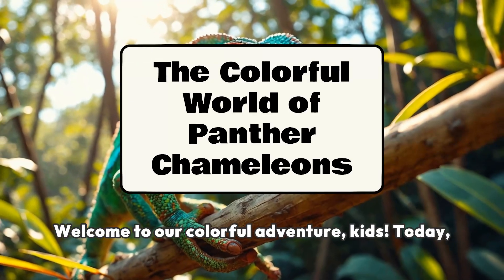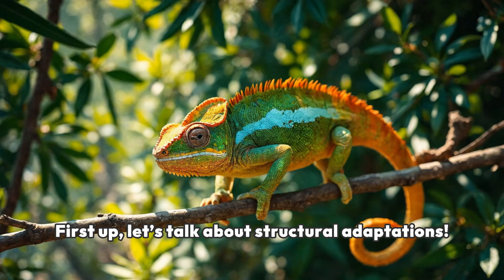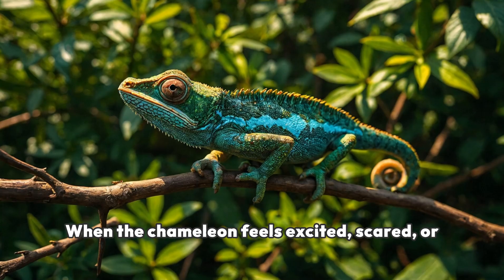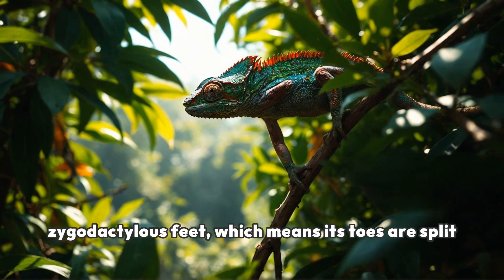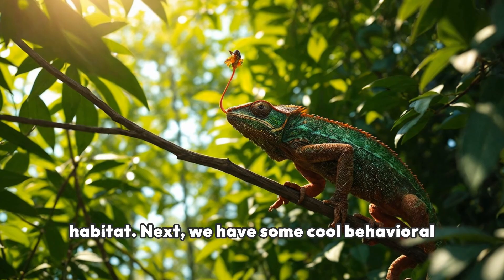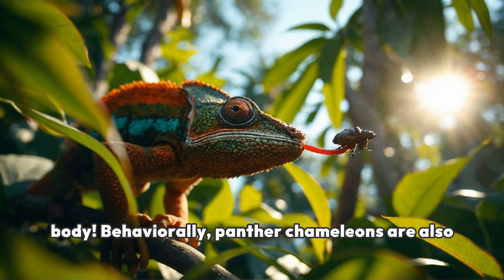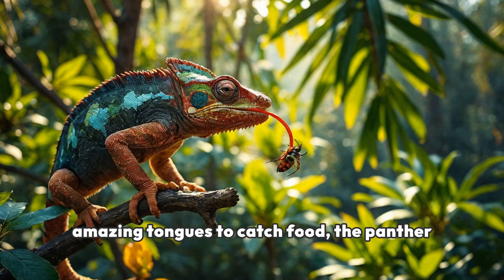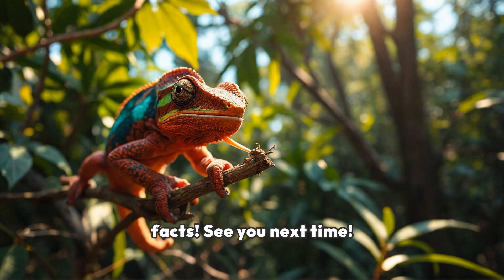Adaptation In The Panther Chameleon| Adaptation And Survival| Activity 5| Science Grade 4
Adaptation In The Panther Chameleon| Adaptation And Survival| Activity 5| Science Grade 4: Structural and behavioral adaptation in panther chameleon.

Join us on an exciting adventure to explore the panther chameleon, a remarkable creature native to Madagascar. Discover its unique structural adaptations, such as chromatophores for color change and zygodactylous feet for climbing. Learn about its behavioral adaptations, including its lightning-fast tongue for hunting and temperature regulation. This vibrant chameleon is a true master of survival in its tropical habitat!